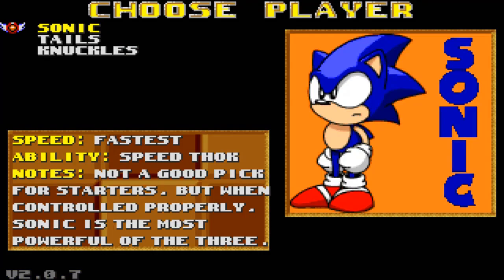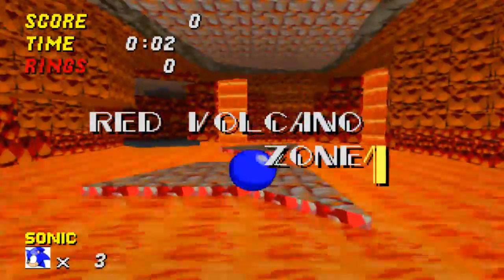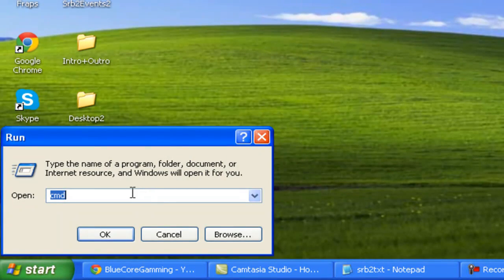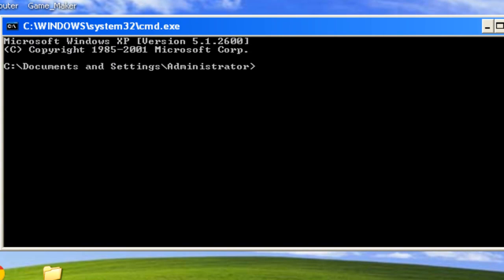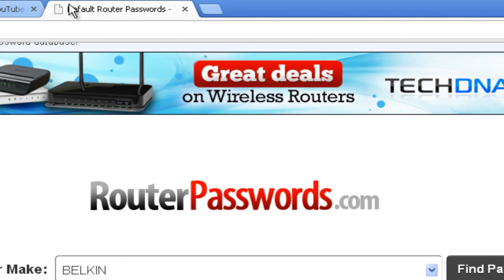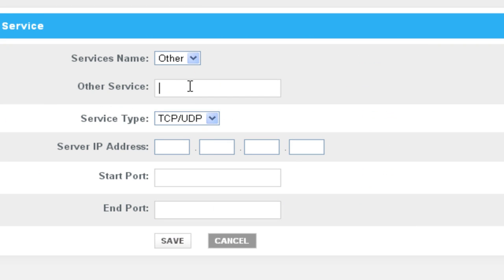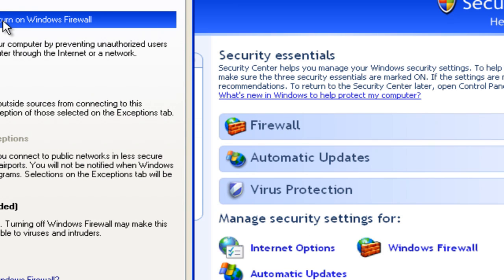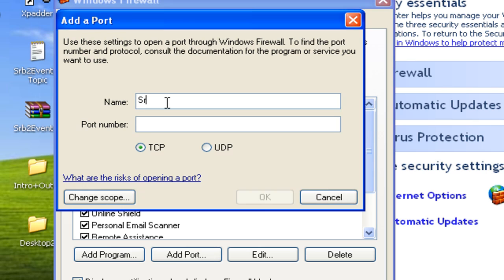How To Portforward ( Srb2 2.1 & 2.0 ) [ Make a Game Server ]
Thank you everyone so much for watching! I really appreciate everyone of you guys.